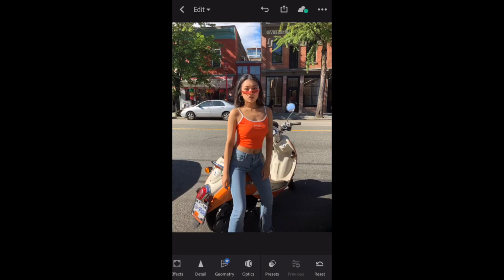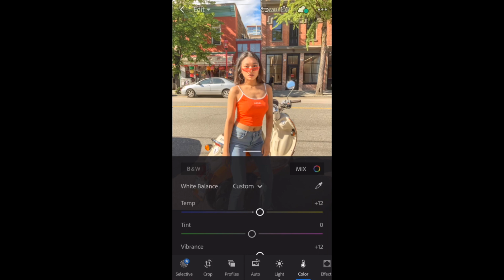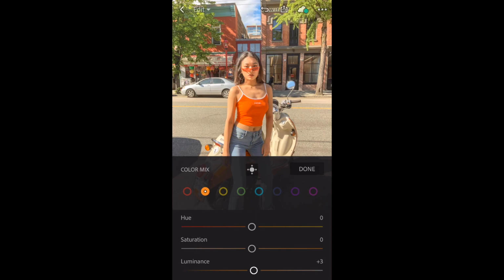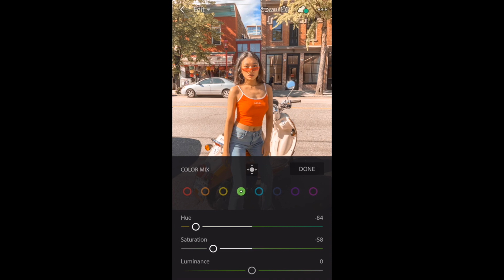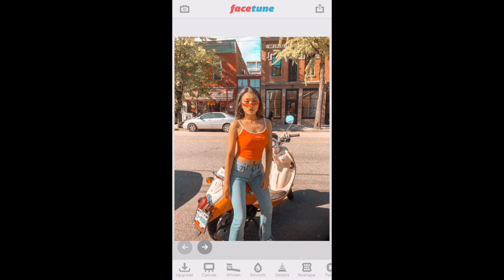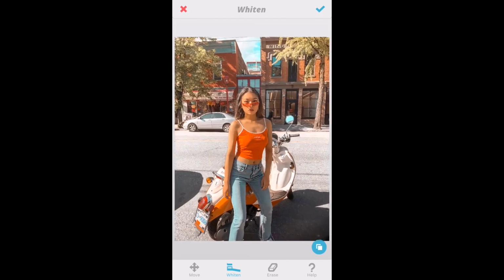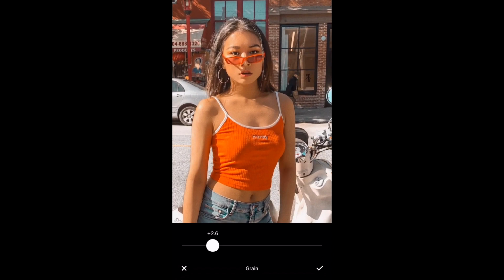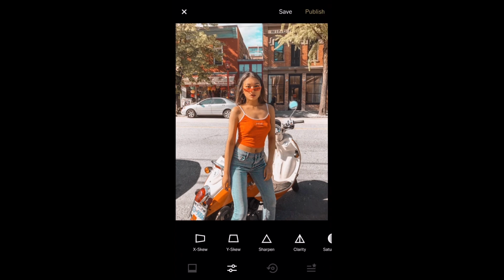HOW TO EDIT PHOTOS ON INSTAGRAM LIKE A FASHION BLOGGER | NICOLE LAM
ALL YOUR INSTAGRAM AND PHOTO EDITING QUESTIONS WILL BE ANSWERED TODAY.

LIGHTROOM. FACETUNE. VSCO.  ALL THAT JAZZ.

CREEP ME ON MY OTHER SOCIALS